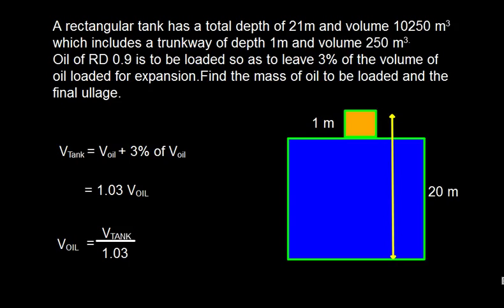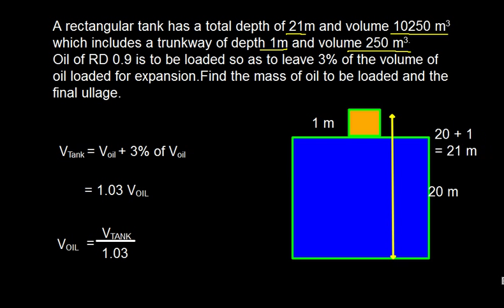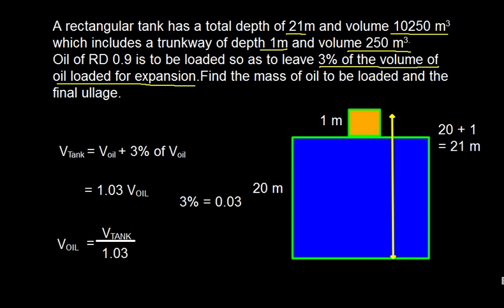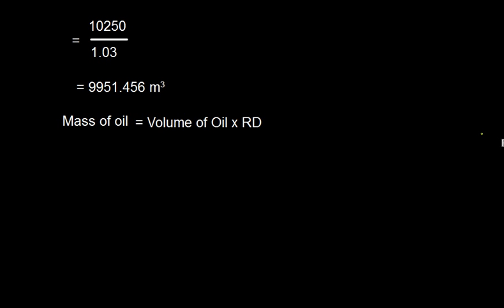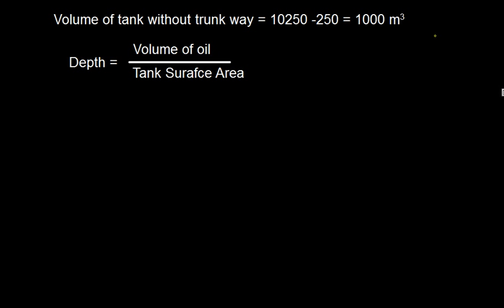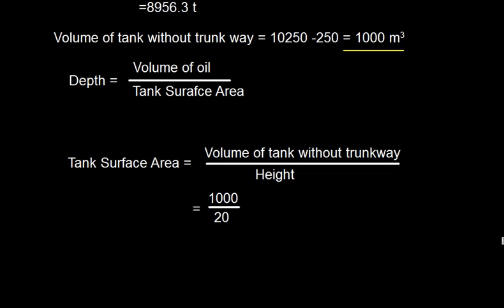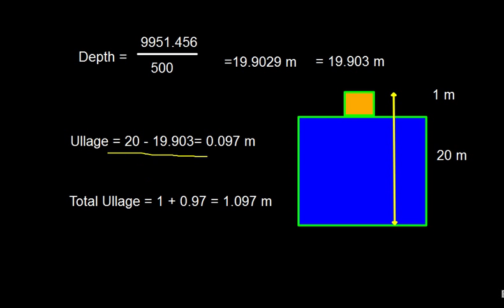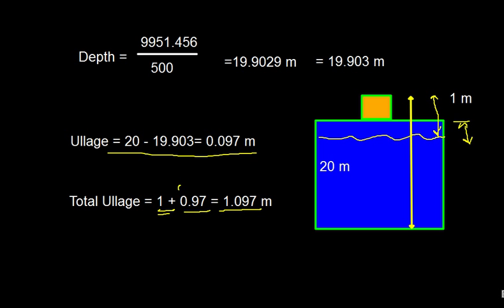Ship Stab_ Density Problem Tank and Trunkway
To find the mass of oil loaded in a rectangular tank and trunkway if  some percent of volume of tank is left for expansion